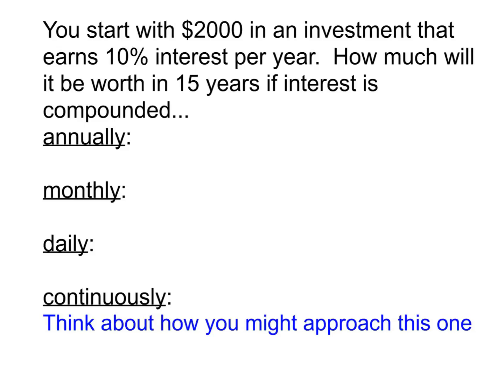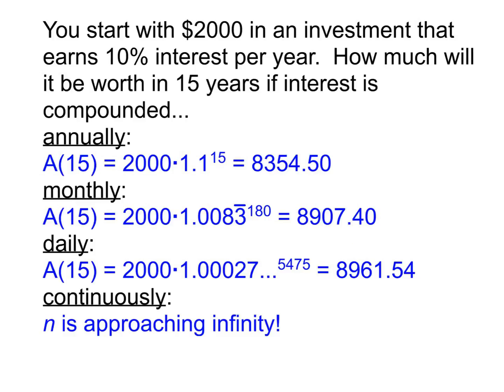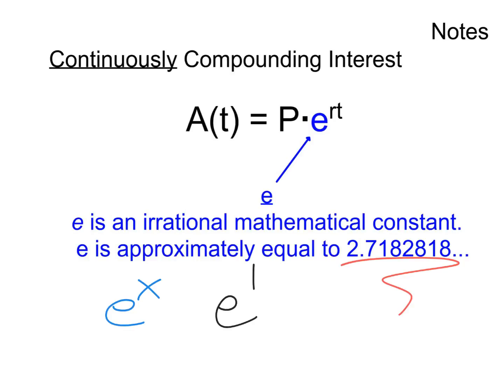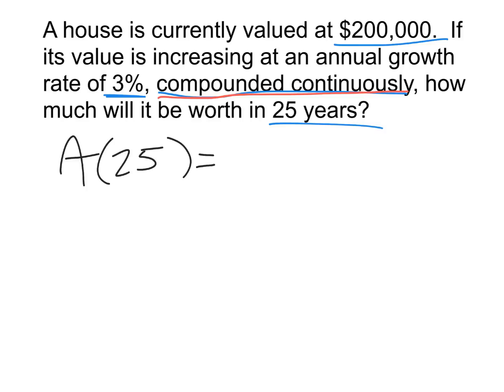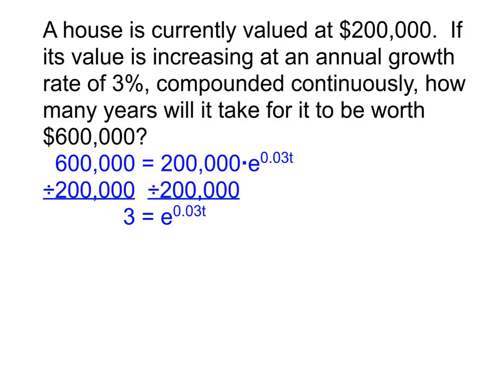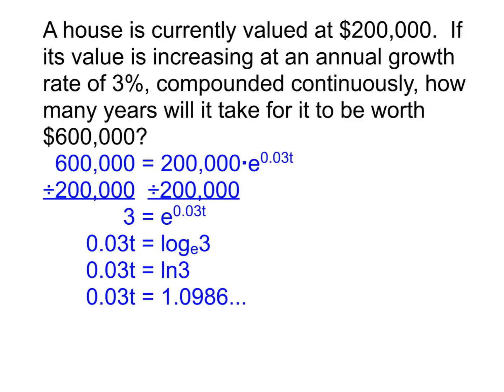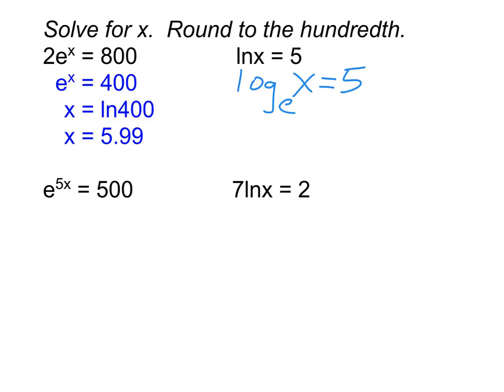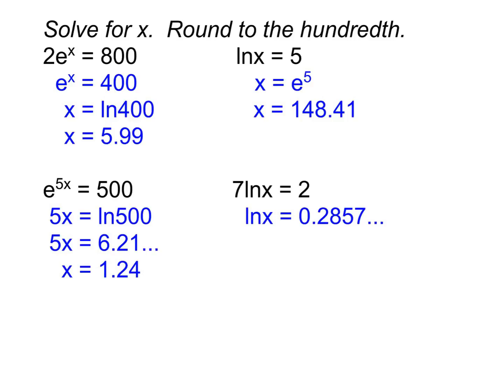e and Natural Logarithms